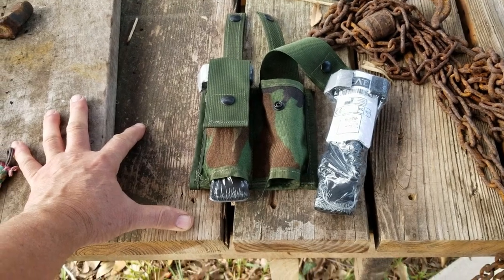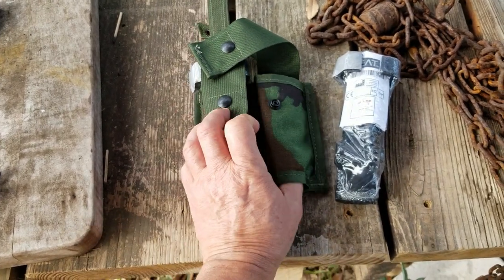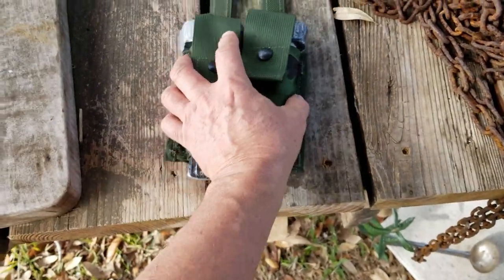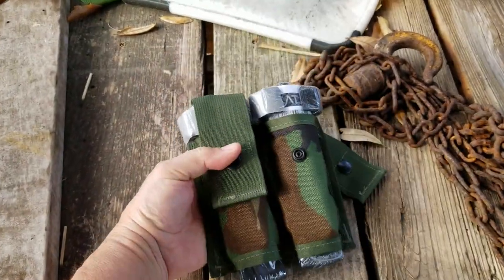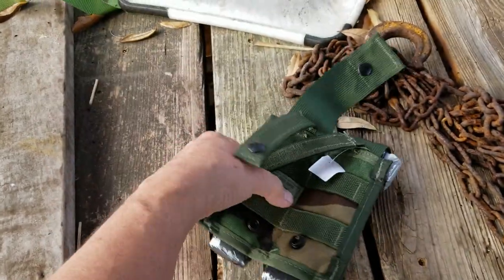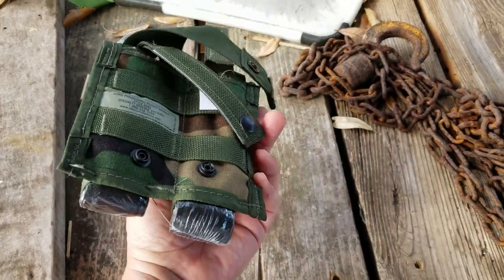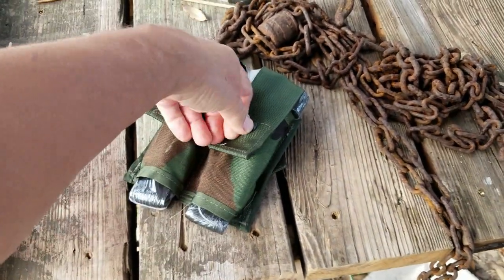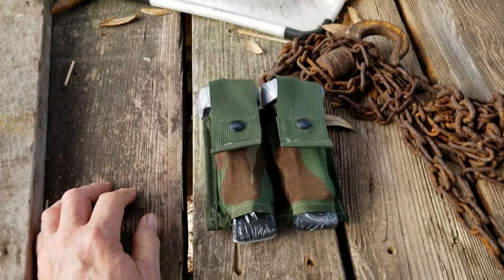TOURNIQUET POUCH ALTERNATIVE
an inexpensive alternative to pouching your CAT tourneys.
the one i have is labled 40MM PYROTECHNIC POCKET DOUBLE STYLE 4045 by SPECIALTY DEFENSE SYSTEMS but i would think any star cluster pouch would work.